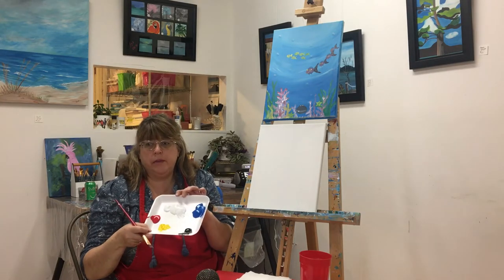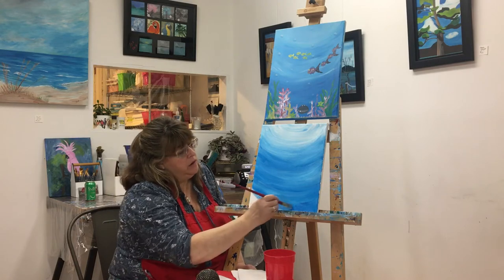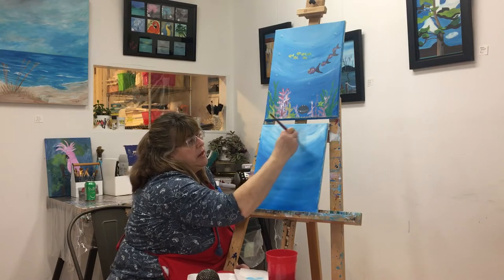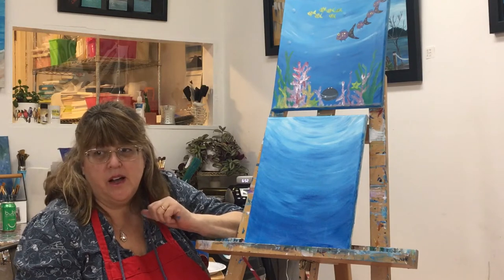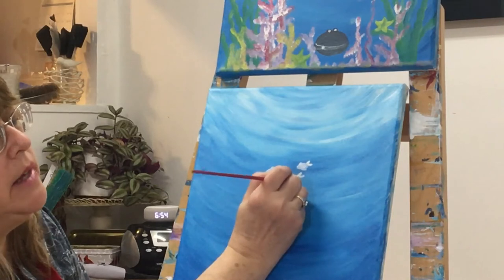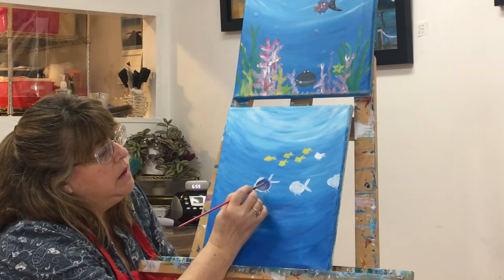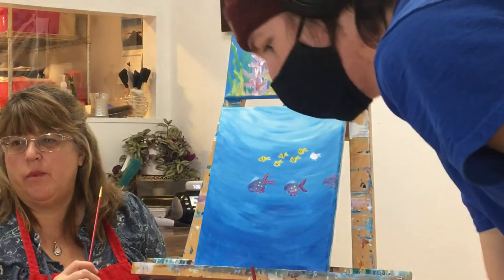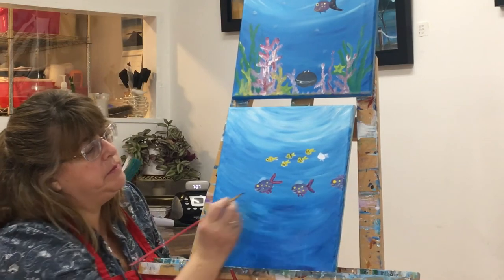Under the Sea Painting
Welcome to Fun Art. This was a live zoom video! I hope you enjoy.